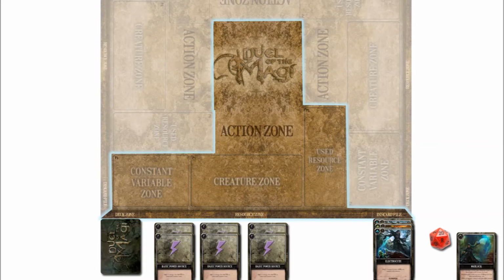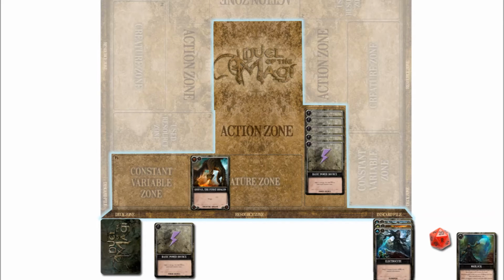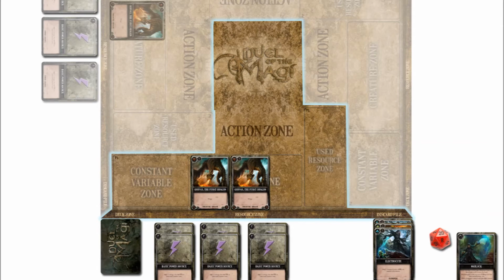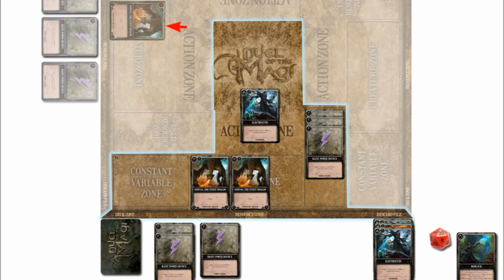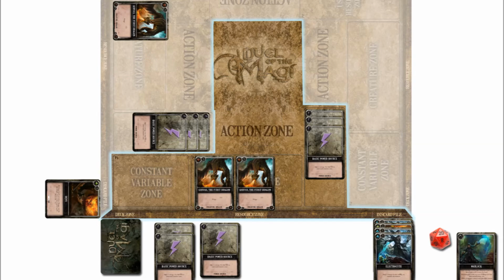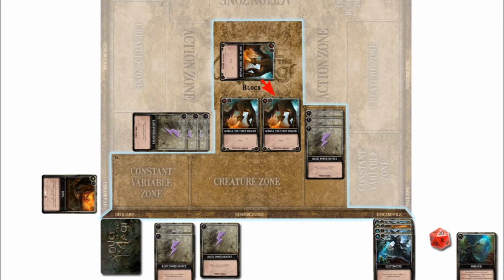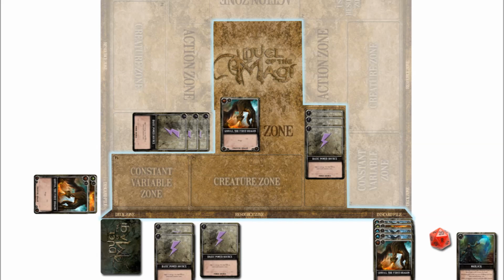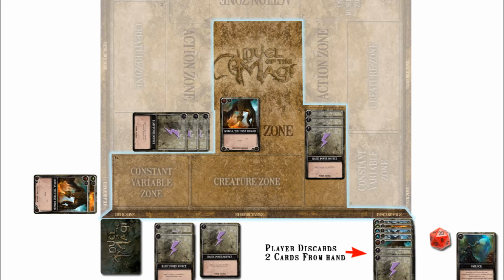Duel of the Magi - Rules Elaboration - A Basic Turn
Jared Misner goes in depth to explain the dueling side of the game board, a basic turn, how to cast a spell, and gives a visual representation of a full players turn.